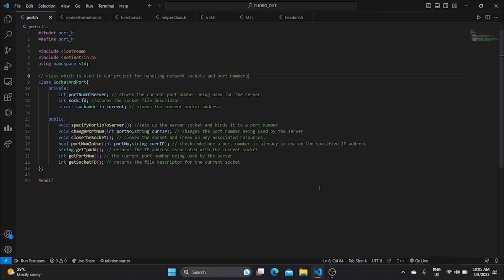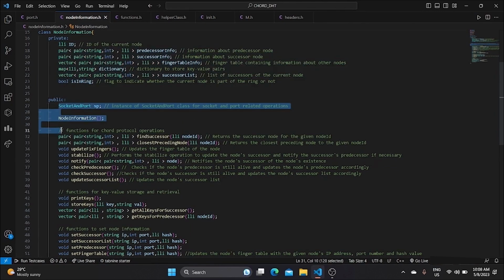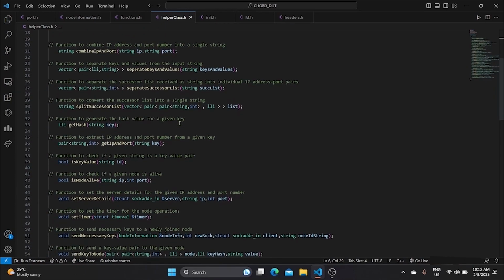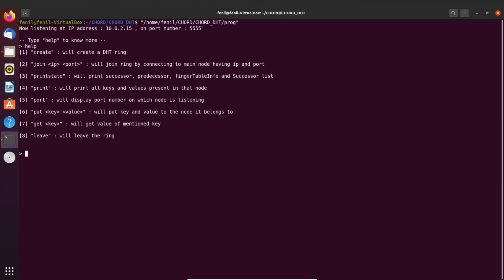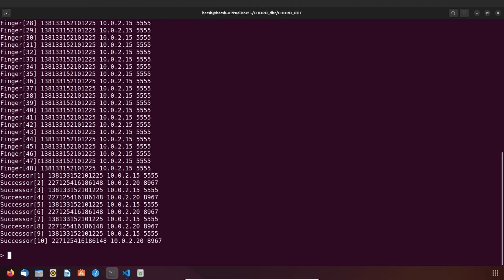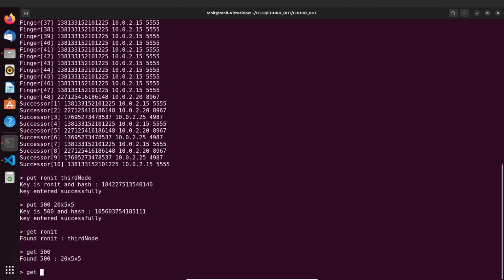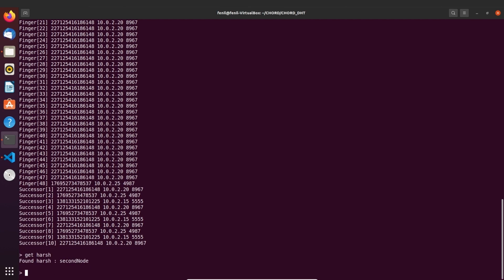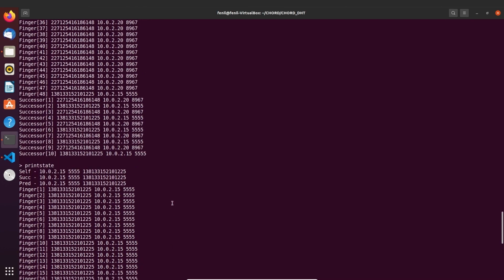IT-559 Distributed Systems | Chord | Project Implementation | SEM - 6 | DA-IICT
Course: IT - 559 Distributed Systems
Topic: Chord
Group: B21
Submitted To: Prof. P S Kalyan Sasidhar

Team Members:

Ronit Jain - 20200181
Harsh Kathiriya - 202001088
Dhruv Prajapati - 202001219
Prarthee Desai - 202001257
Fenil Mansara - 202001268